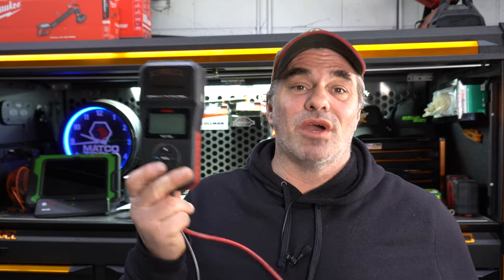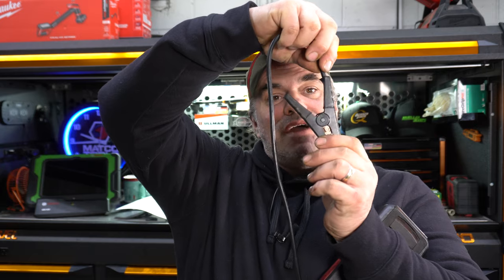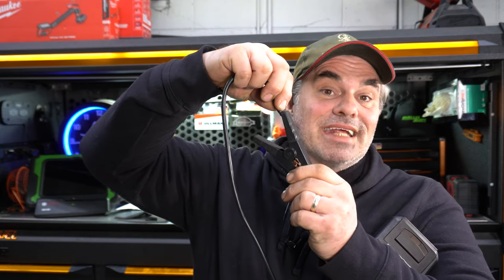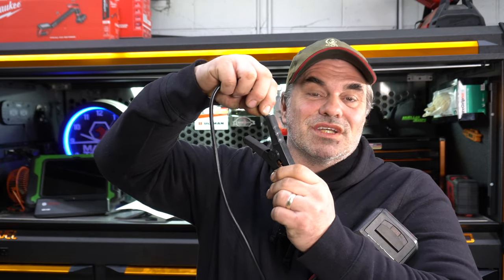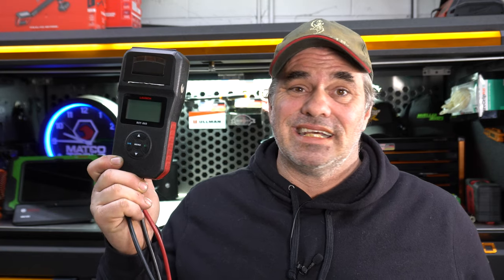I No Longer Recommend This!